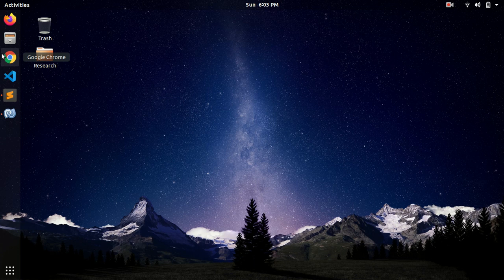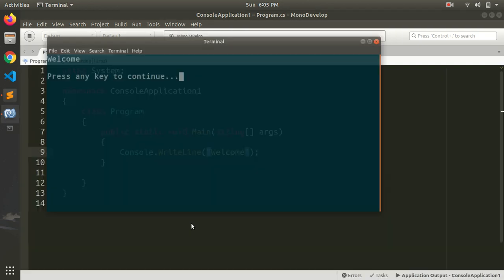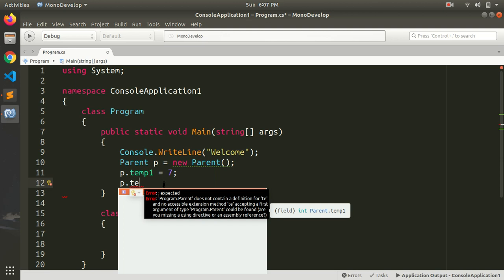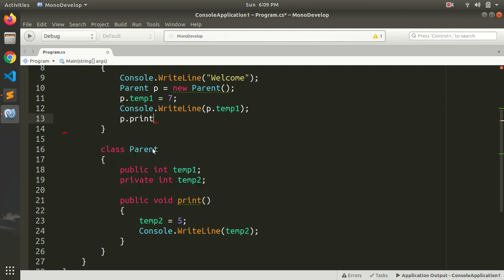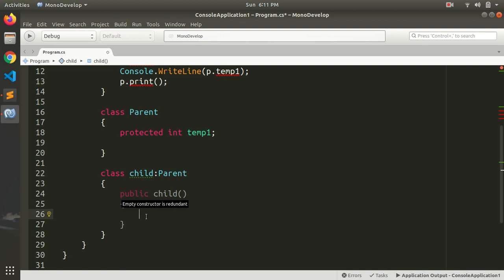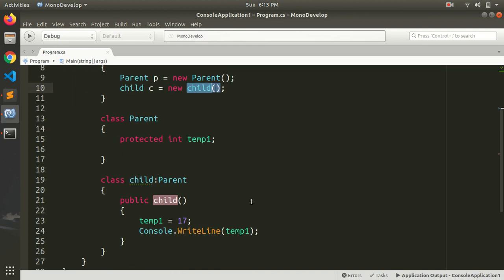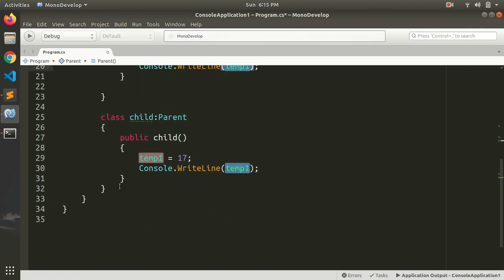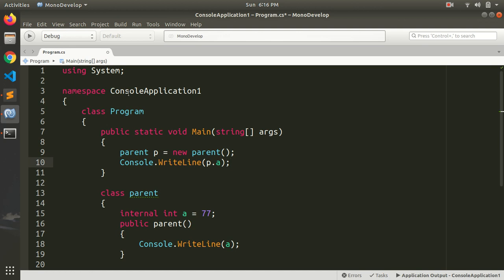Access Modifier in OOP # 3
In this guideline try to
implement some common access modifier types in c#
with minimum time

,C#,Jquery,html,css,sass,react,js,python,sql,mysql, or more